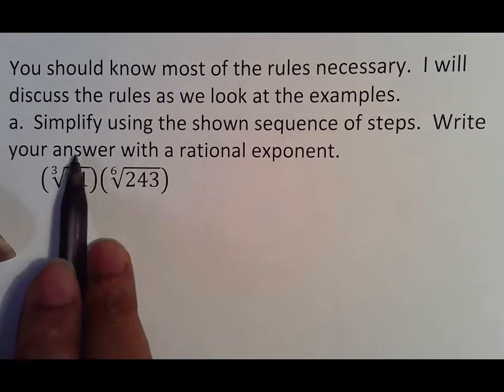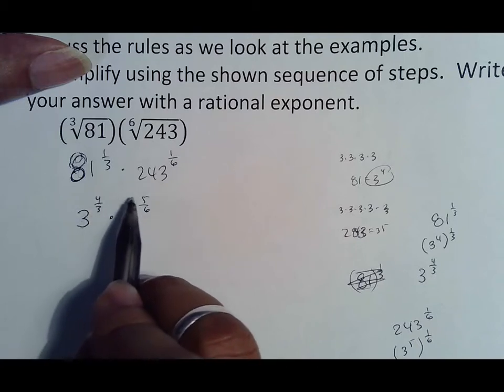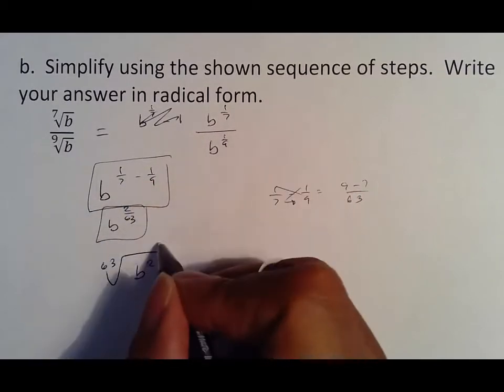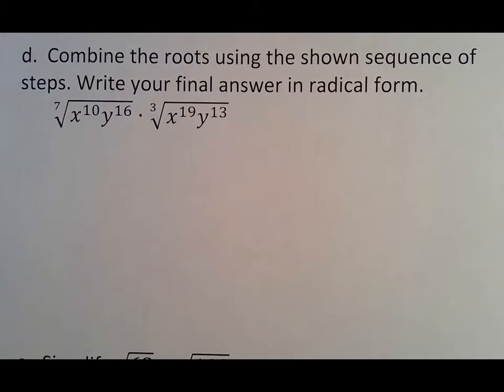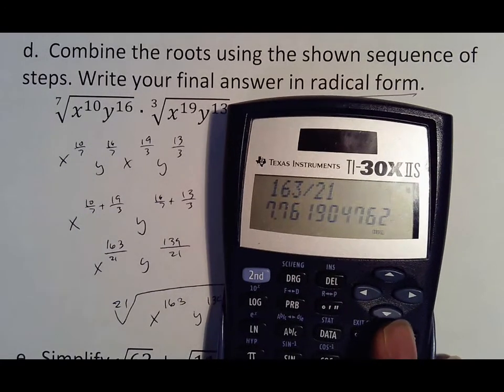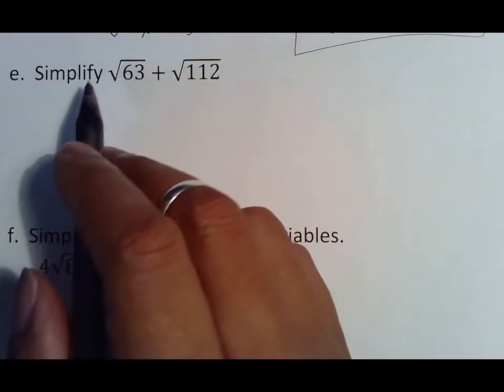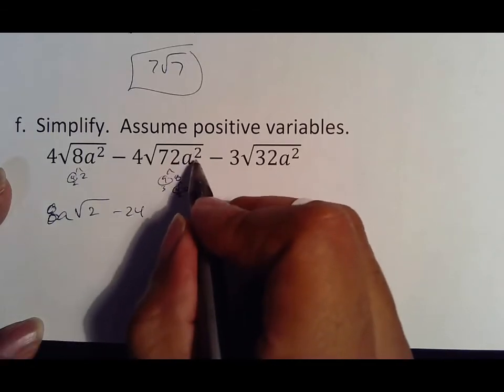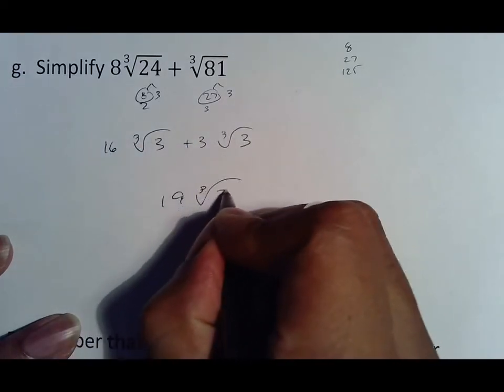136 Ch 6.6